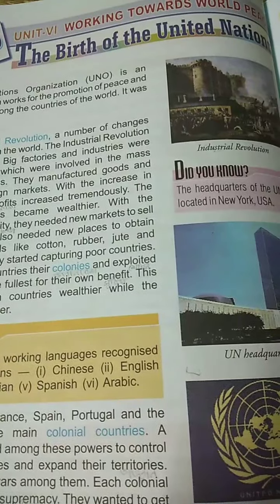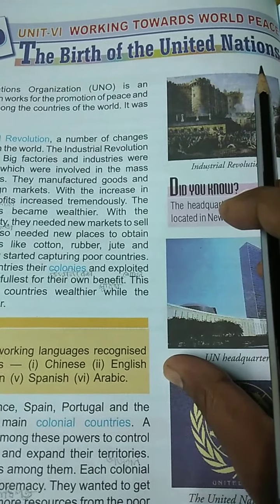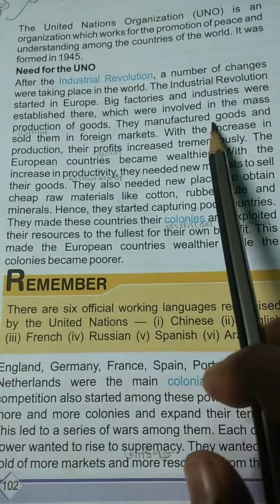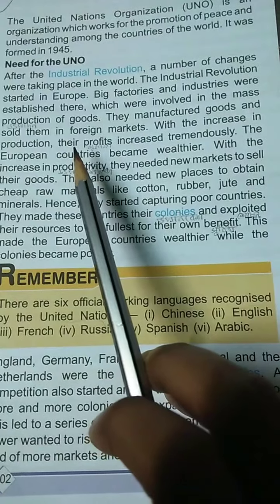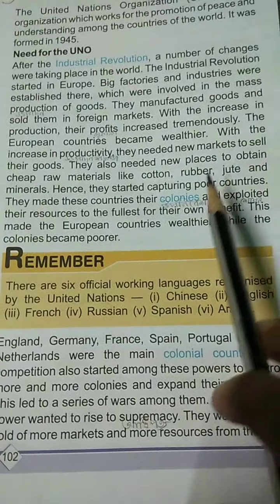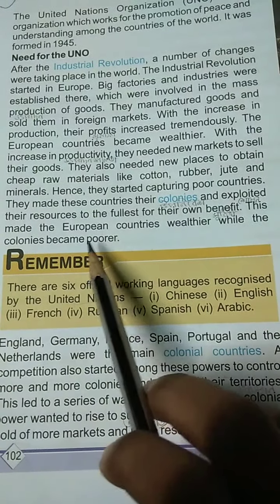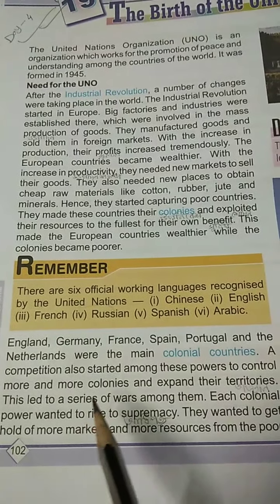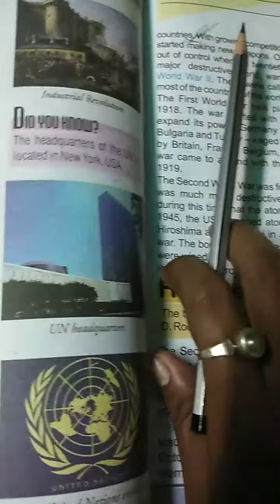Class -Std 5, Sub -SST ,Term -2,Day-4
The Birth of the United Nations